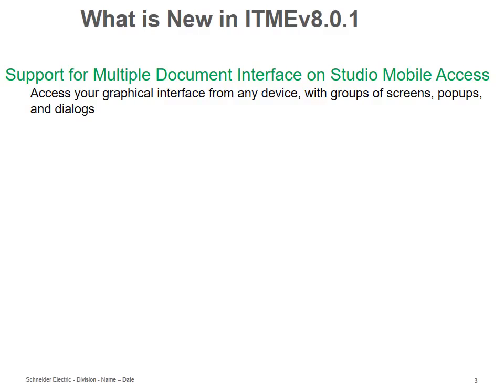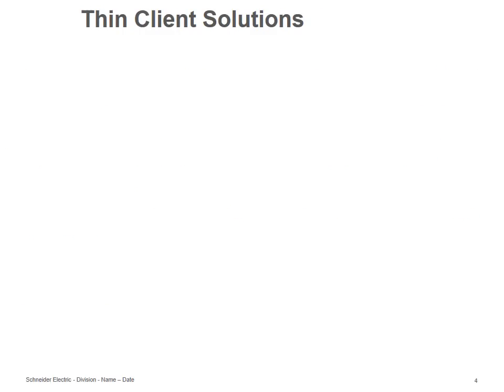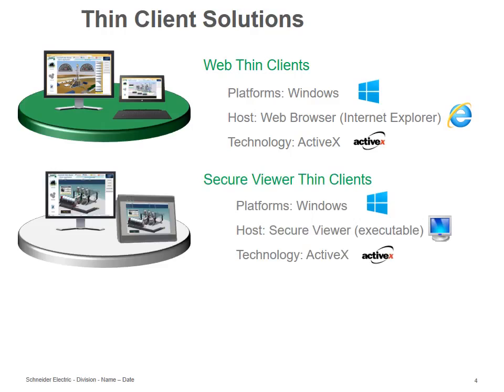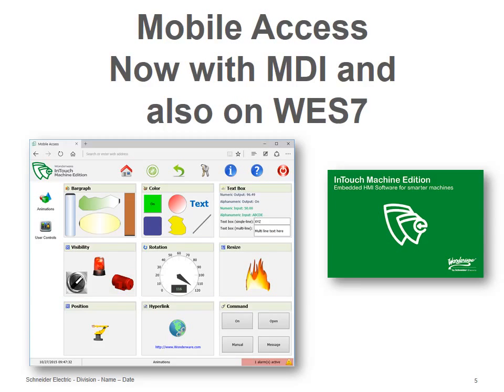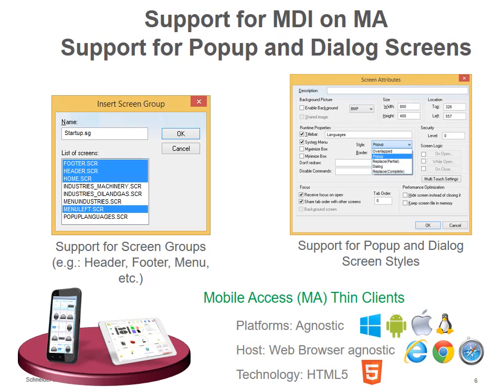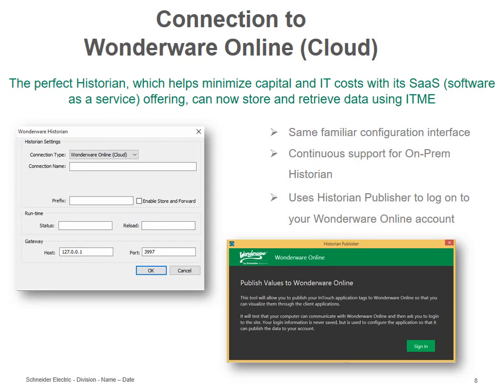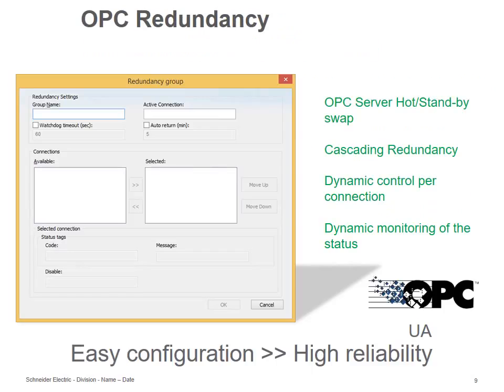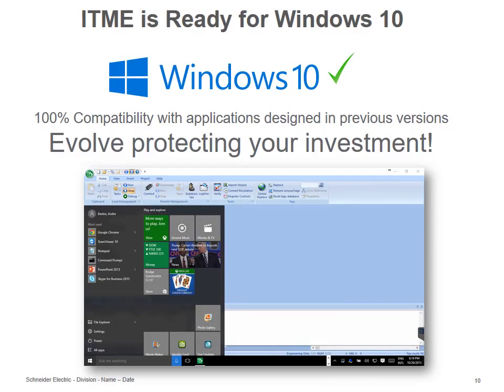What is new in InTouch Machine Edition 8 0